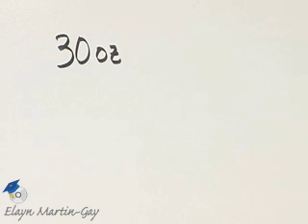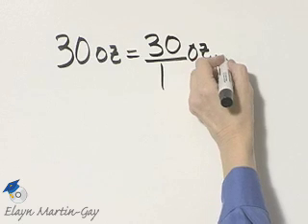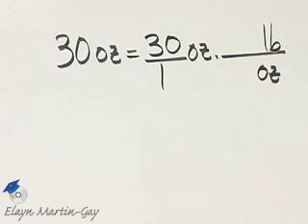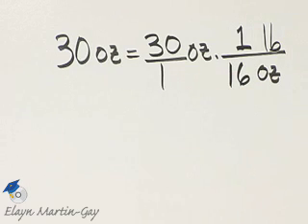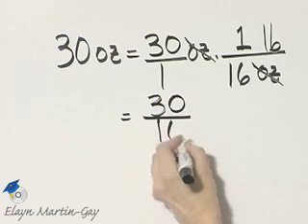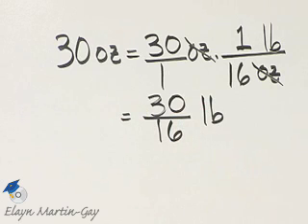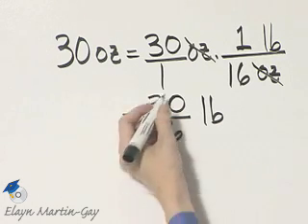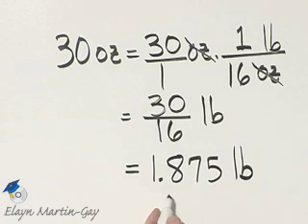Martin-Gay Basic College Math Ch 7 Ex 3